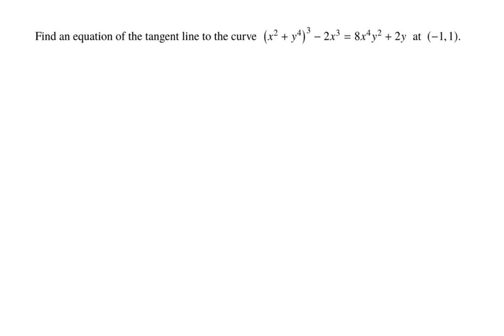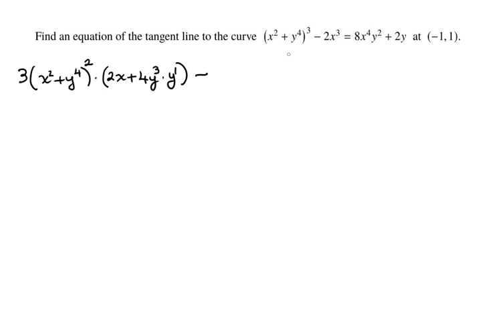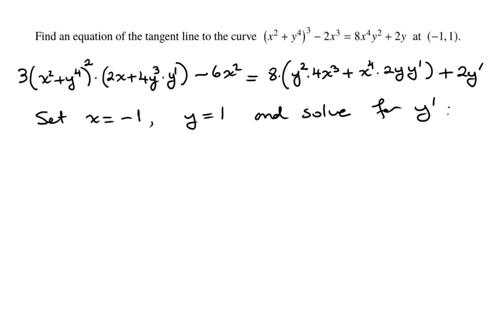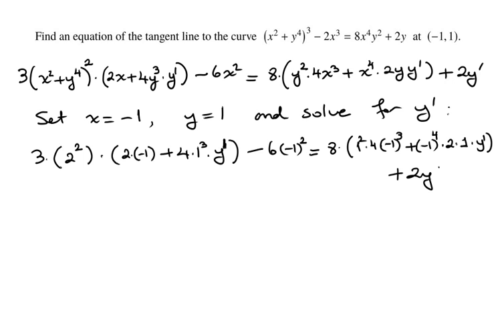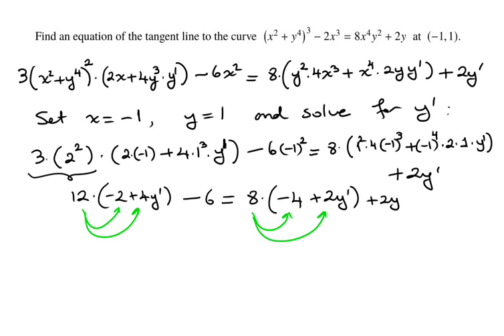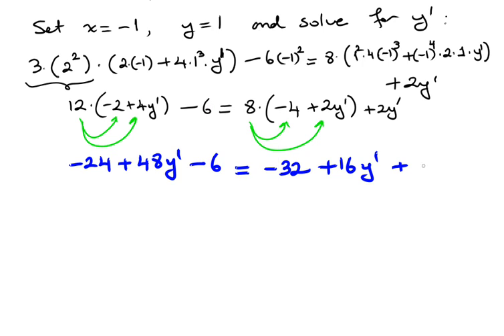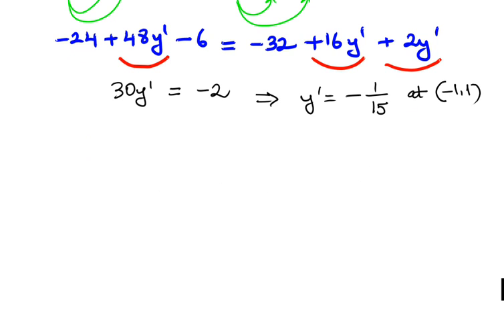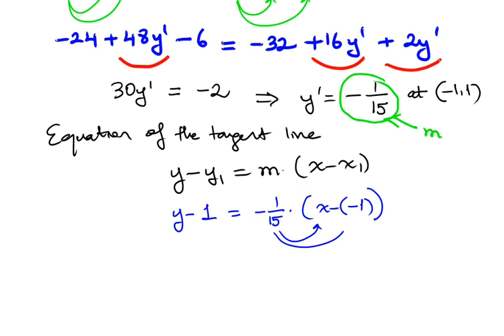Implicit differentiation tangent line chain rule product rule example